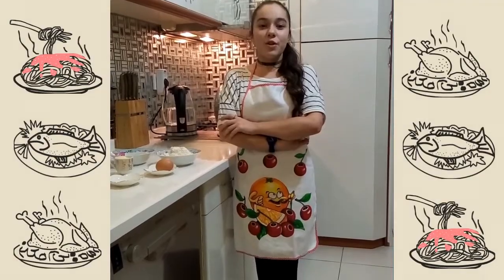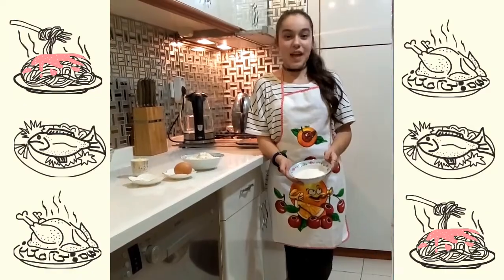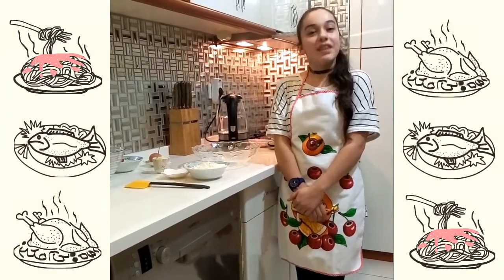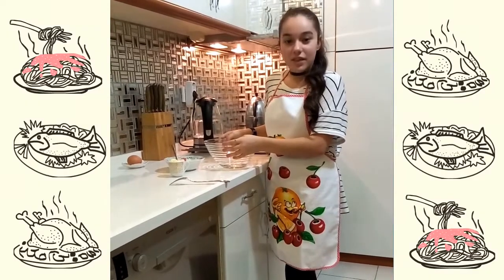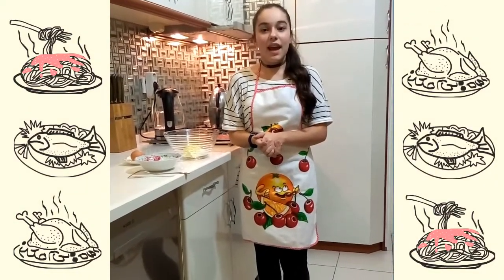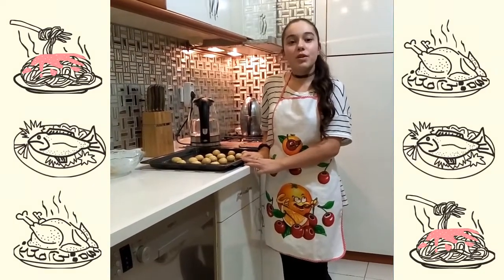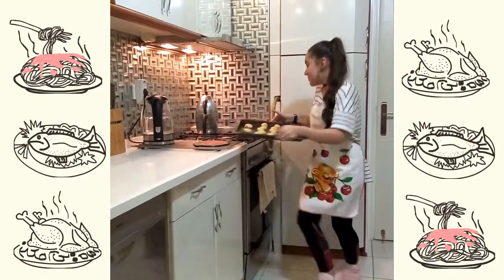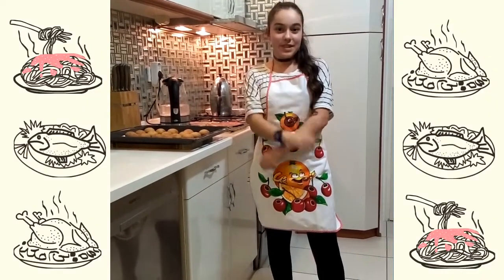English homework / The cookie recipe of Melisa in English/Melisa'nın İngilizce kurabiye tarifi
On Home Ideas Channel, you will find all the nice ideas about improvement of our homes. For example: DIY, education of children and entertainment for them, English as a second language for children, practical meal recipes, gardening and introduction of some products.

Home ideas kanalında, evlerimizin gelişimiyle ilgili tüm güzel fikirleri bulabilirsiniz. Örneğin: DIY (KendinYap), çocuk gelişimi ve eğlencesi, çocuklar için ikinci bir dil olarak İngilizce, pratik yemek tarifleri, bahçecilik ve bazı ürün tanıtımları.